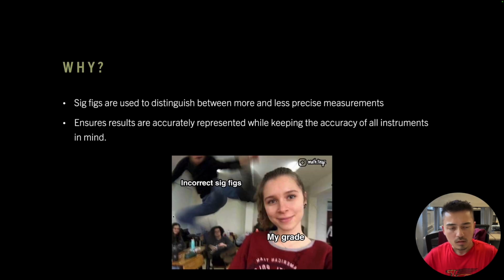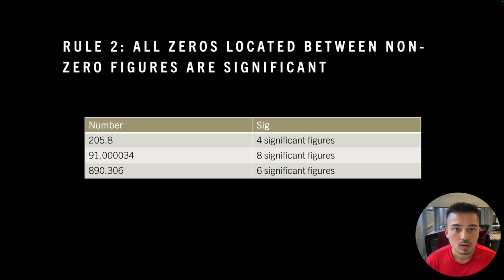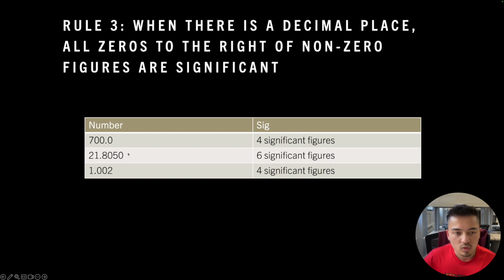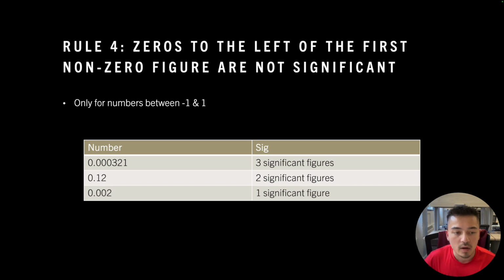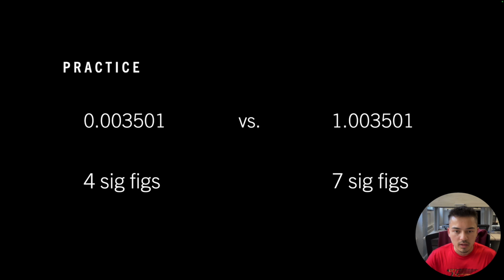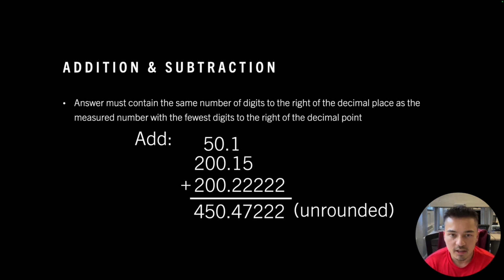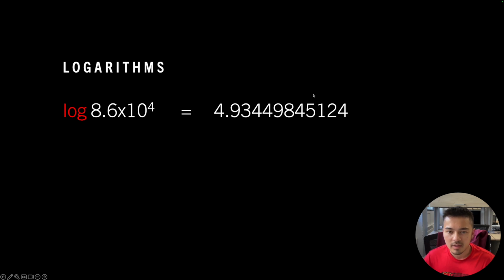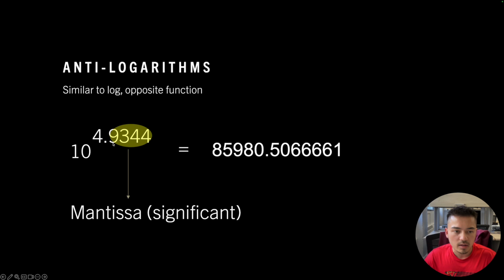Significant Figures - A Quick Review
In this video, we break down the concept of significant figures and show you how to count them, use them in calculations, and avoid common mistakes. Whether you're multiplying, dividing, adding, or subtracting, mastering sig figs will help you ensure precision in your math and science work. Perfect for students and anyone looking to brush up on this essential skill!